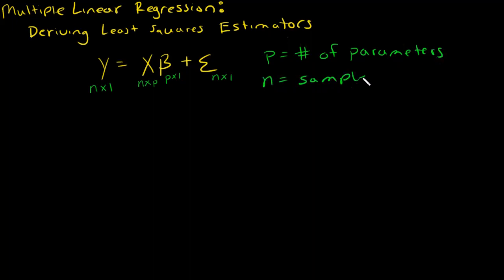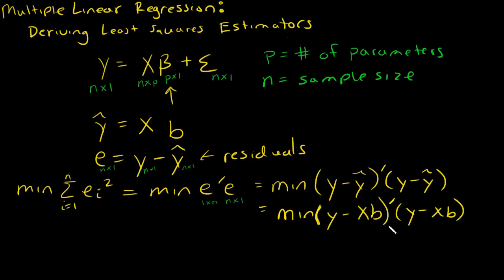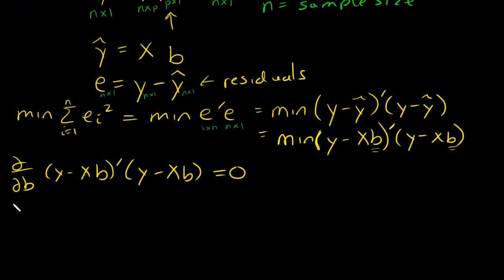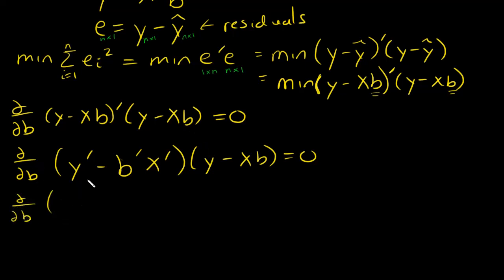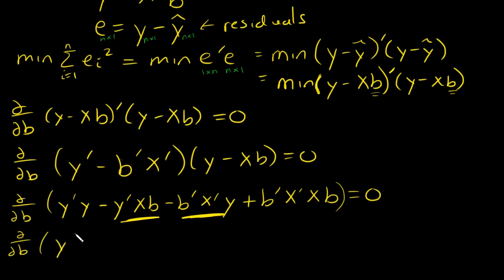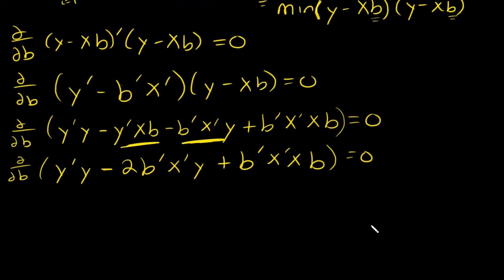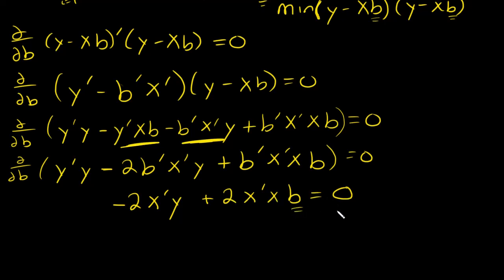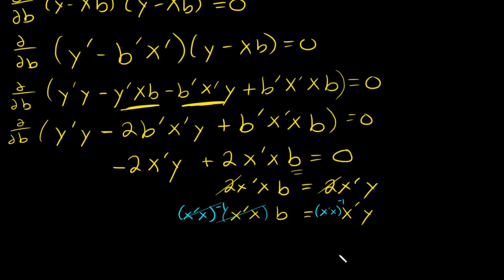Multiple Linear Regression Least Squares Estimator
Show the Proof. In this video I show the math behind deriving the Least Squares Estimator, b, for the Multiple Linear Regression Model